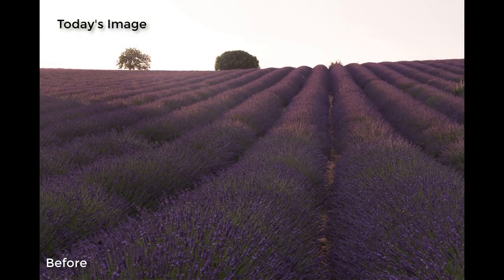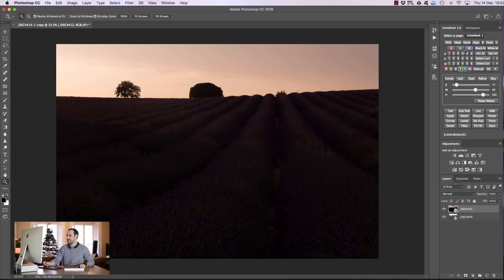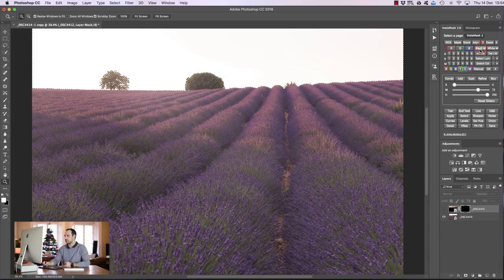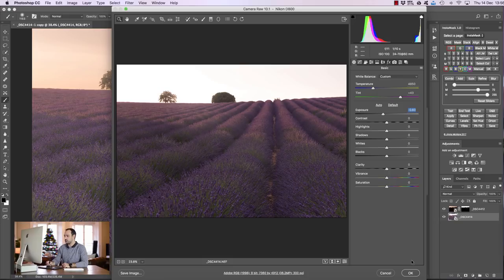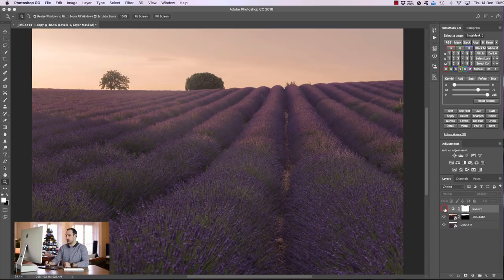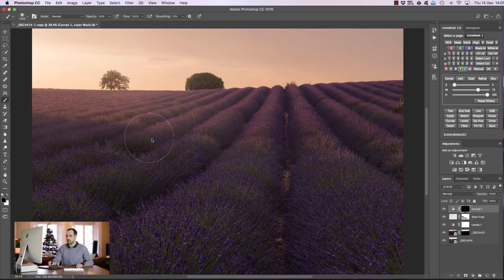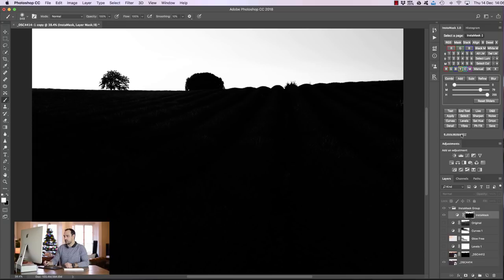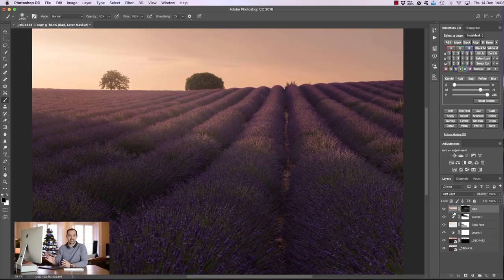Tutorial - Complex Luminosity Masks Made Easy With InstaMask in Photoshop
In this tutorial we look at how to easily blend two exposures with InstaMask, but we also look at a more complex way to build a mask that targets a very specific range of tones. We do this through intersecting a luminosity mask and colour mask.